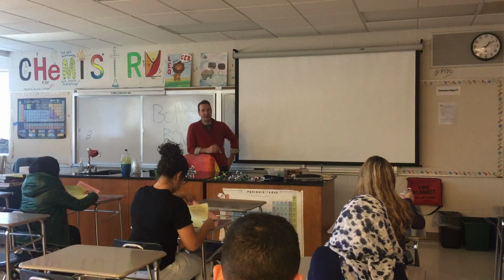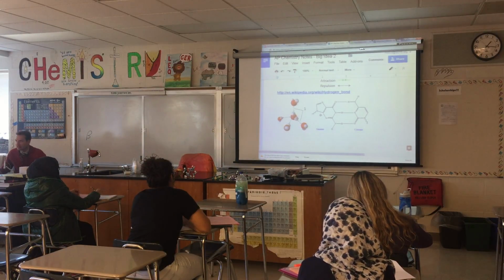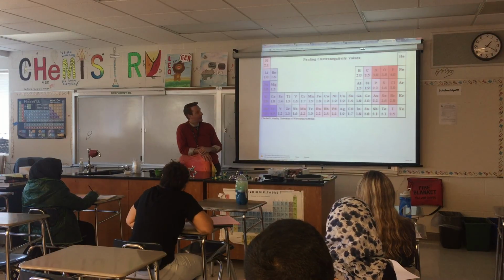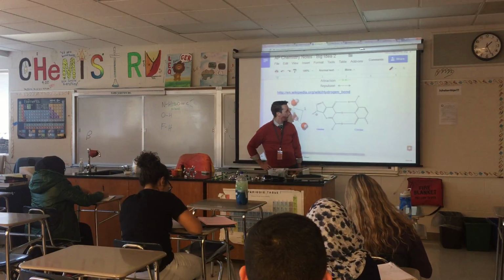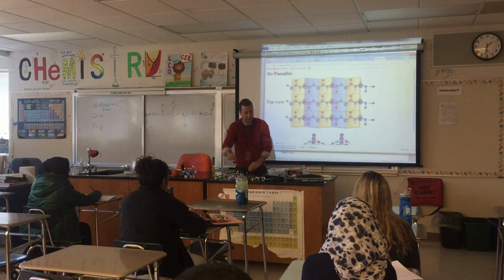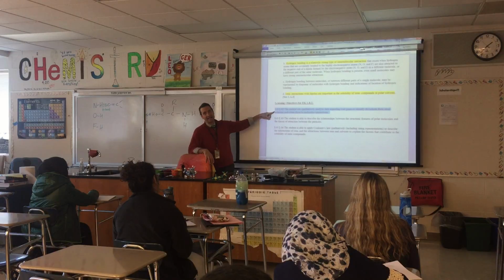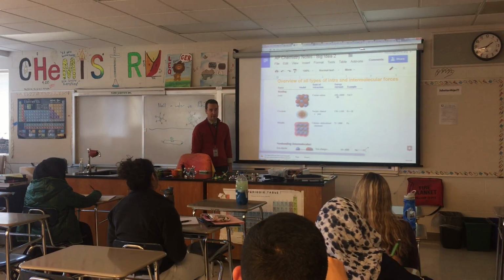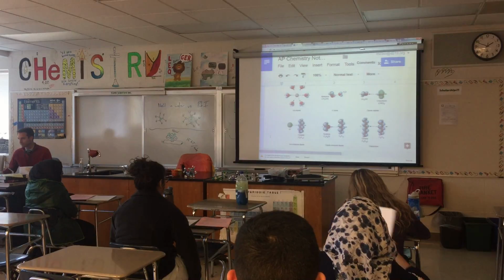2 B 2 Intermolecular Forces